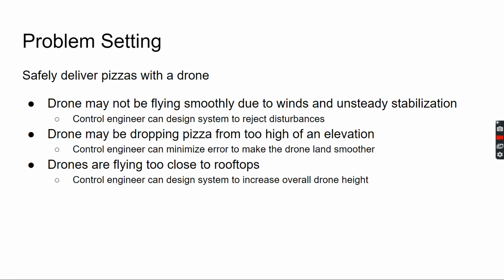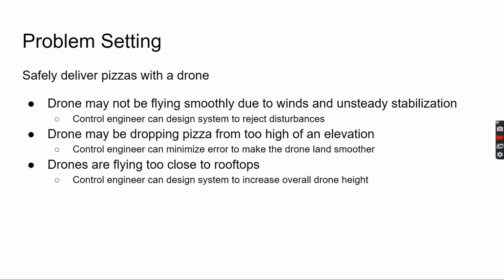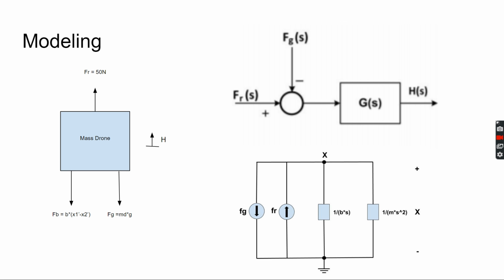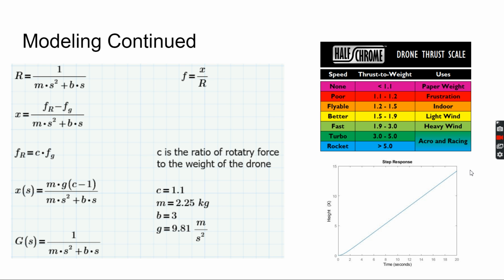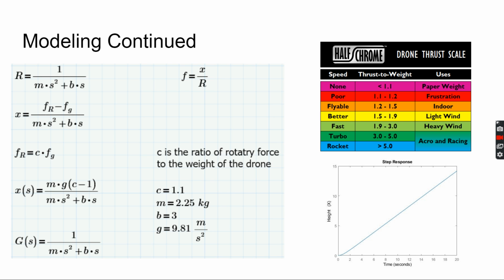Feedback Final Project Part 1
Cooper Cordero, Josh Gregory, Daniel Lacommare